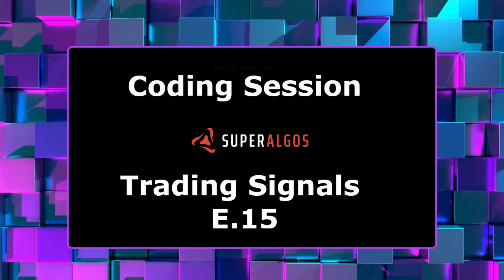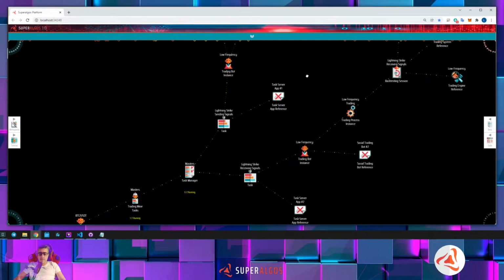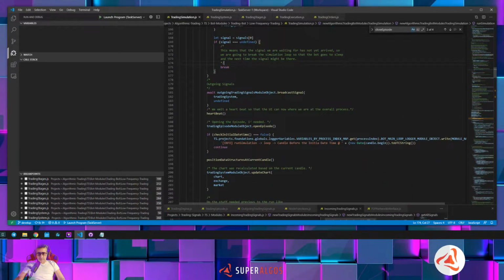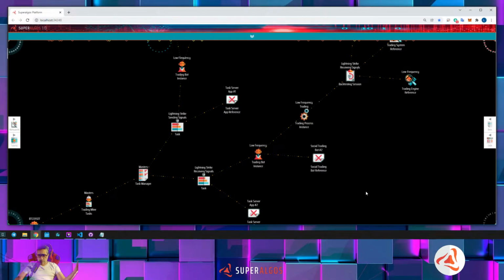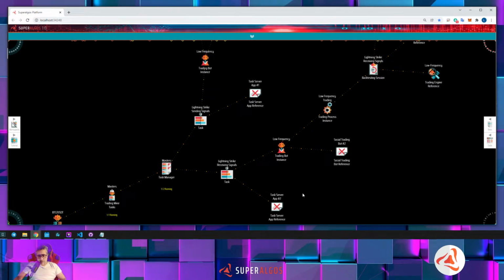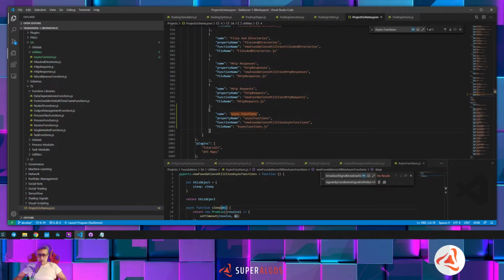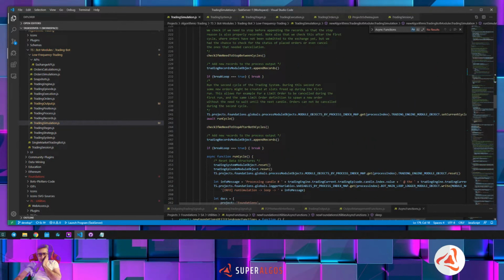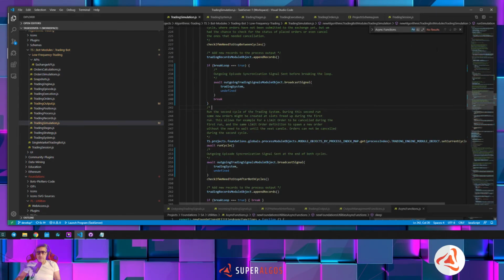Coding Session -Trading Signals E.15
At this video solves the last problems preventing a bot to follow all signals from other trading bot and leaves a MVP ready for further testing by other devs.